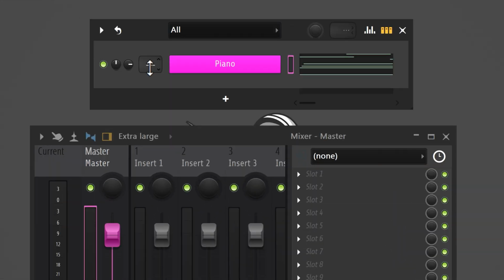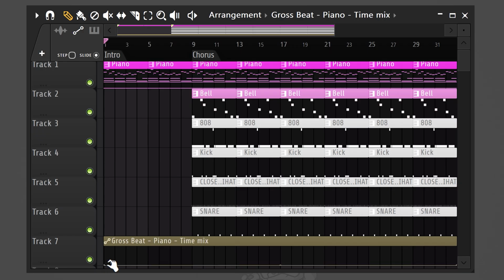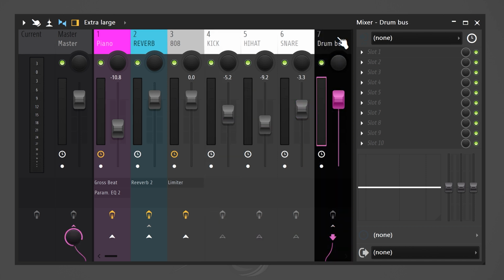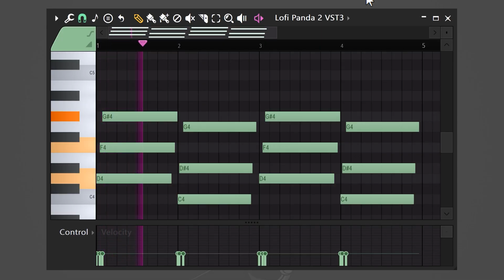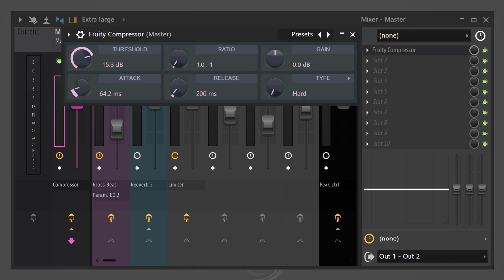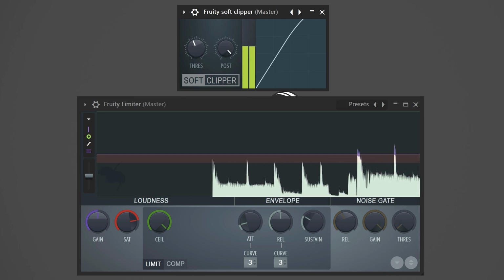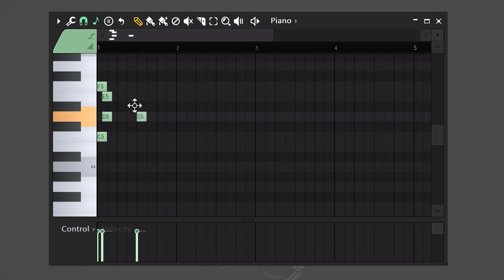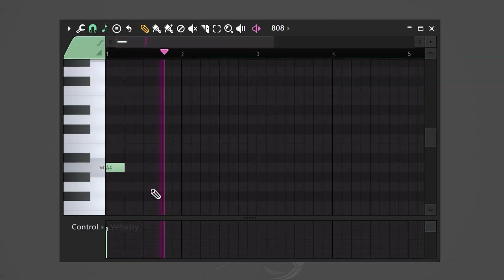Here You Go: 10 Beatmaking SECRETS! (FL Studio Tutorial)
👉 Get Your FREE 31+ Music Production Tips Infographic - Learn 10 AMAZING tricks to become a better beat maker in this FL Studio tutorial video!